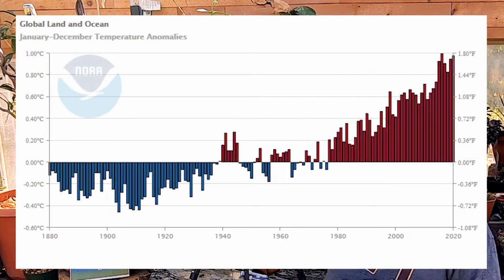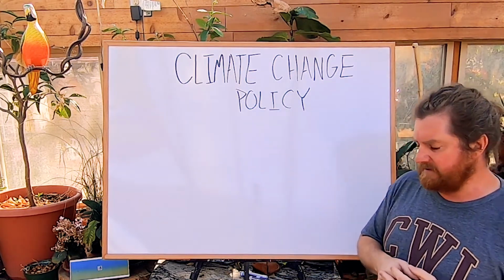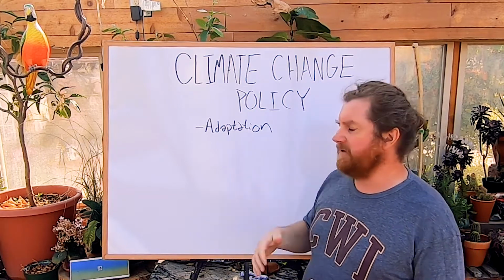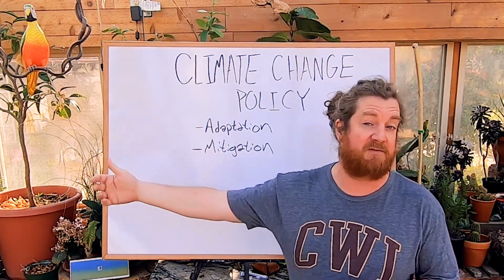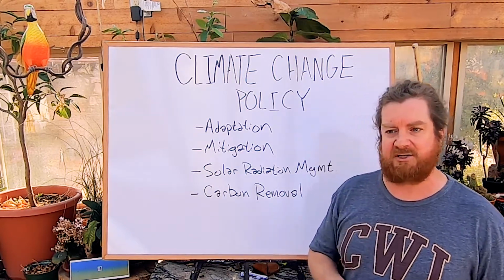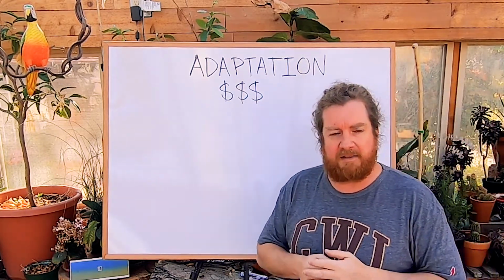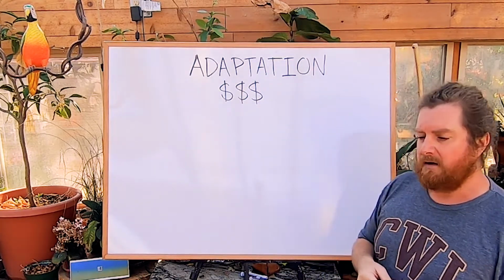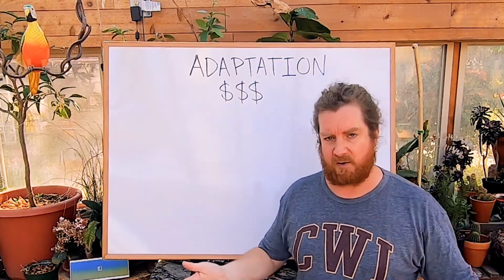Climate Policy Introduction